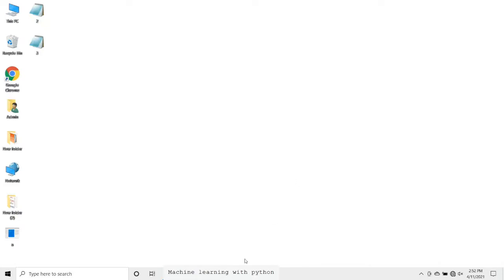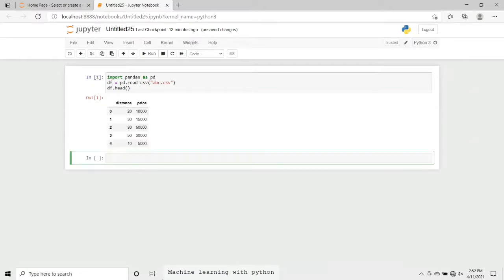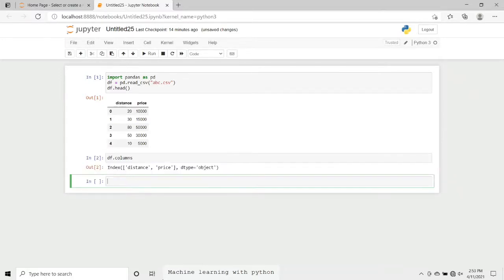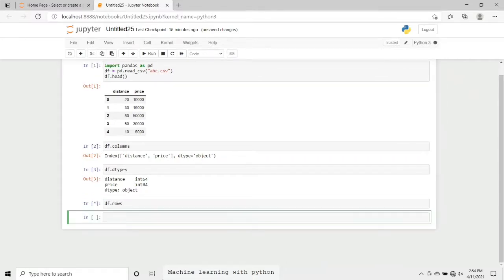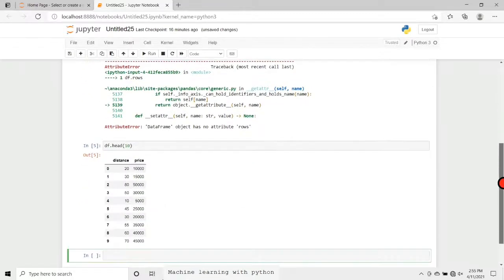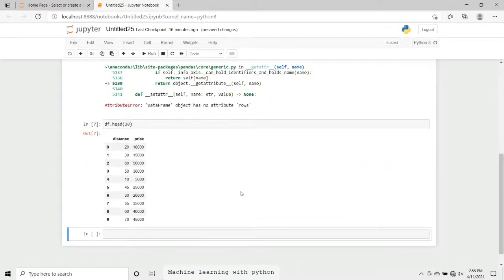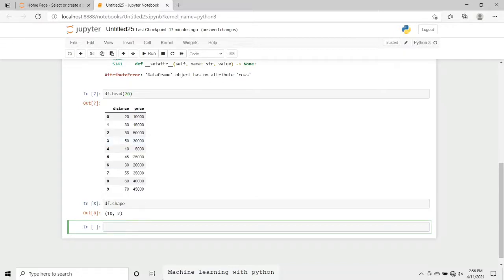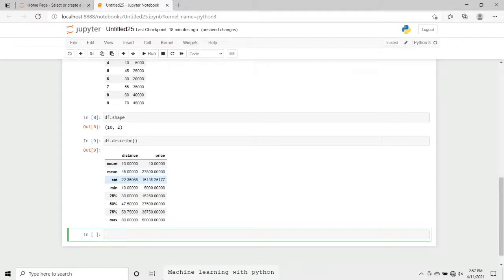Understanding data using Statistics Explained in English l Machine Learning with Python